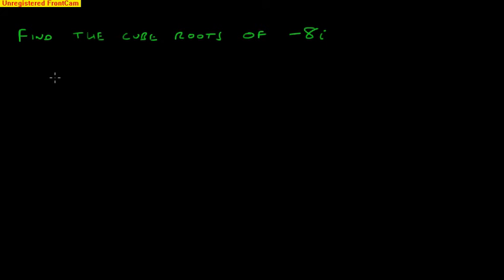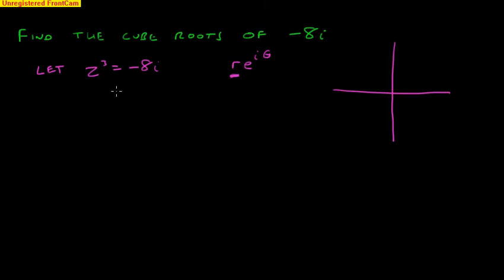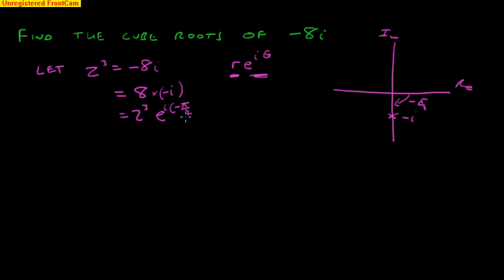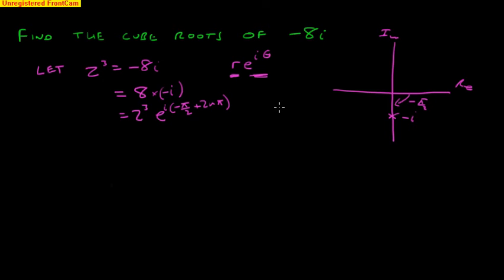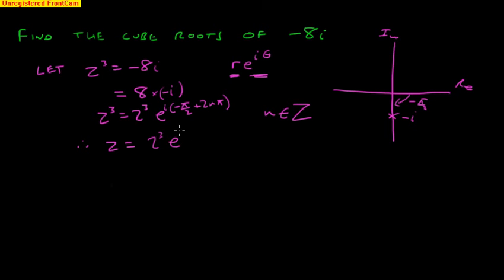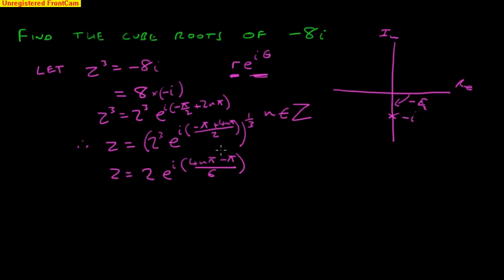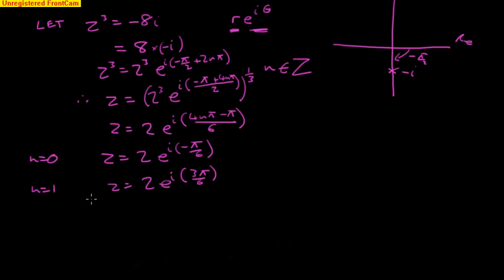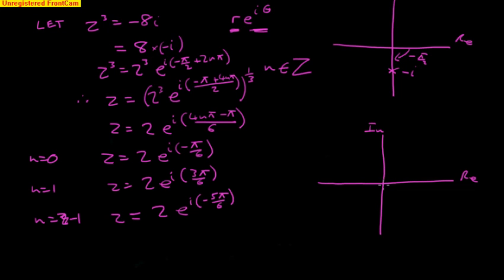Cube roots of -8i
Complex Numbers, cube roots